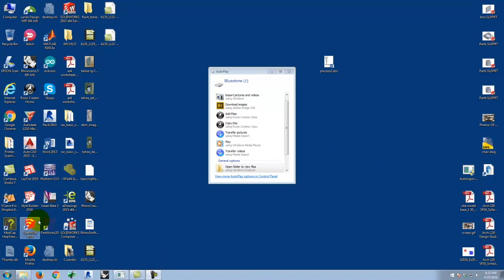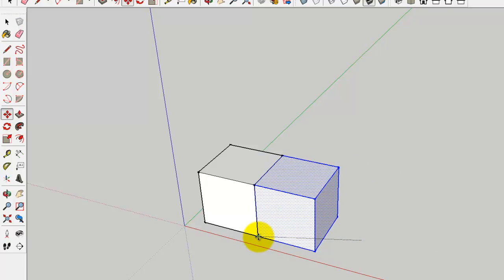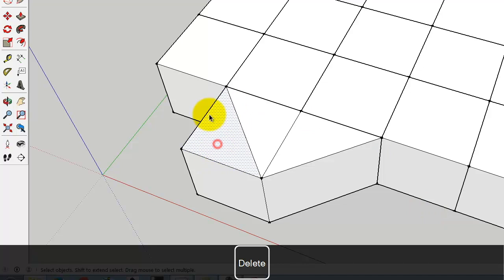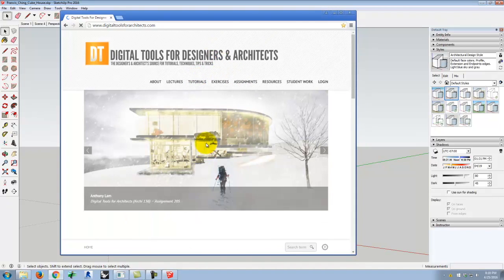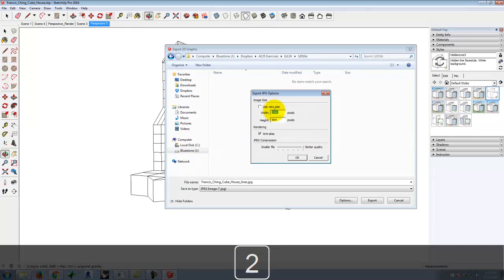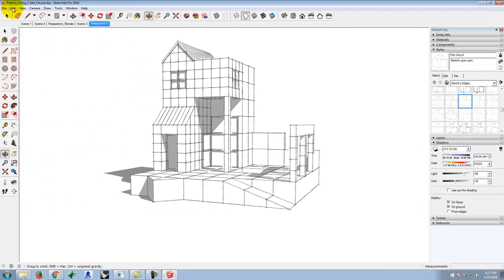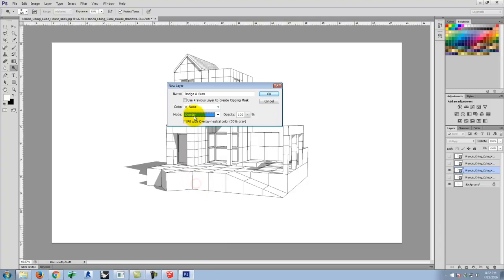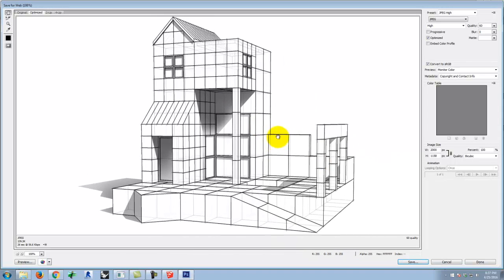Lecture 124 - Introduction to SketchUp (Spring 2016 - Evening)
An overview of SketchUp basics including how to use groups.  Also covers basic exporting and post-processing in Photoshop.